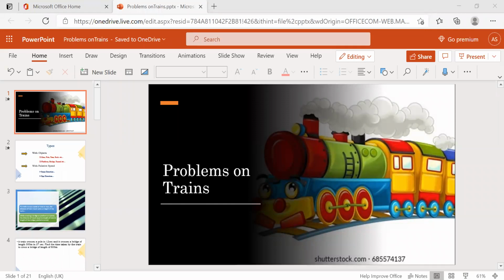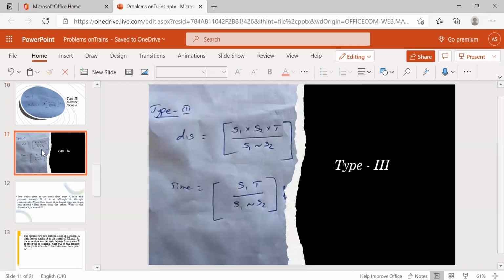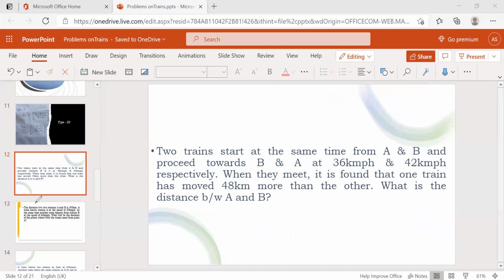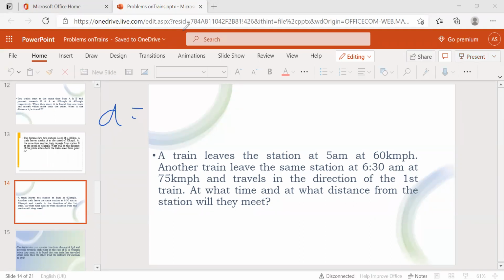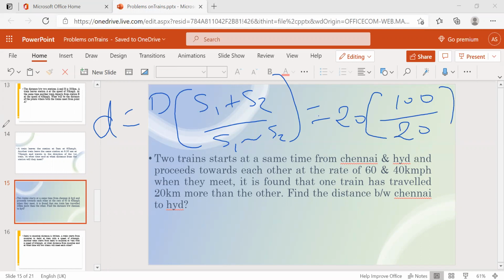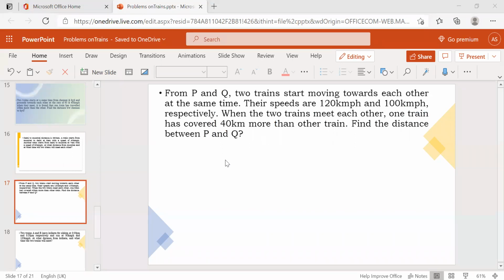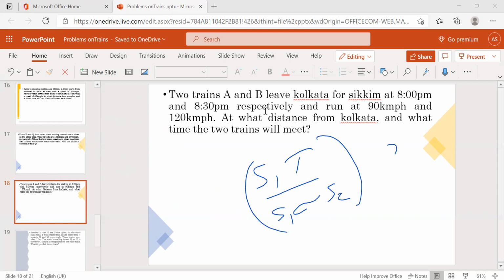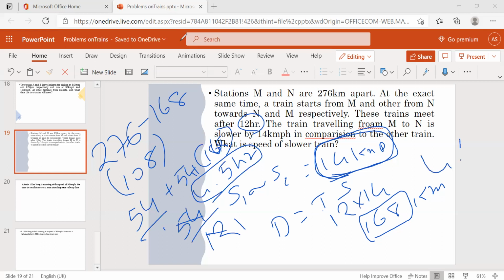Problems On Trains part 3